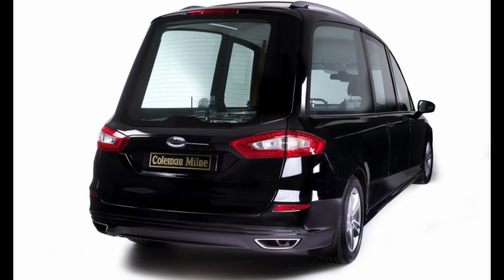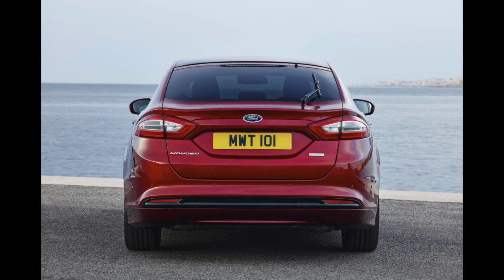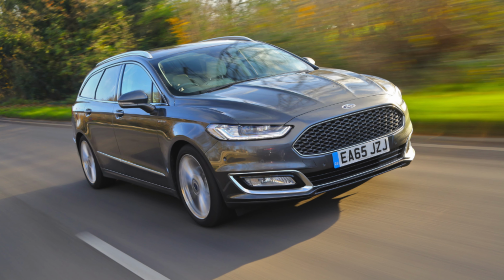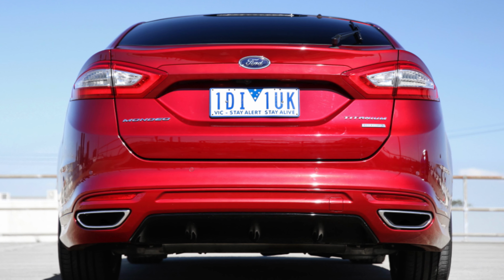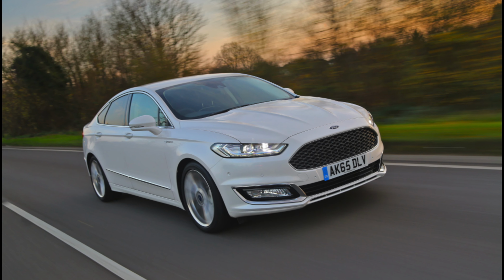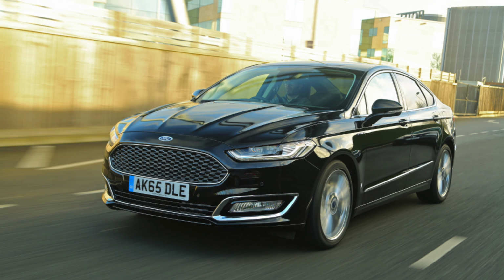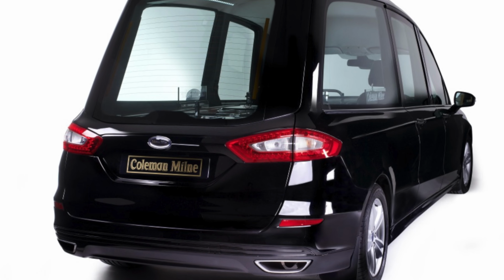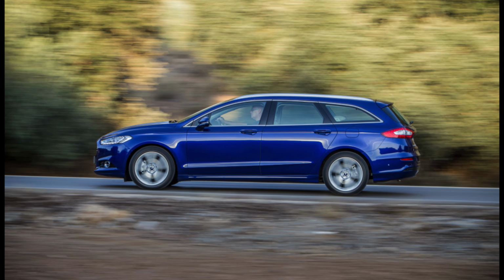Ford Mondeo Mk5 (2014-2022) - how many problems does it have?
Ford Mondeo Mk5 problems with engine, gearbox, chassis, electrics, etc. We talk about specific and general problems with mondeo fifth generation.